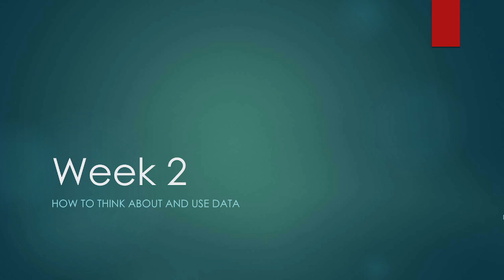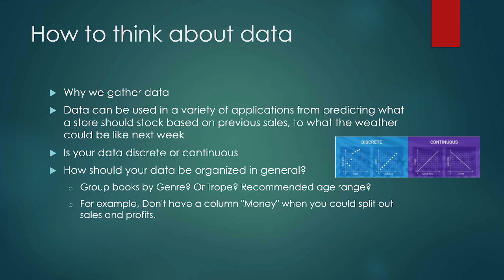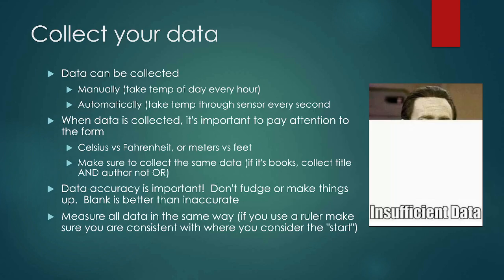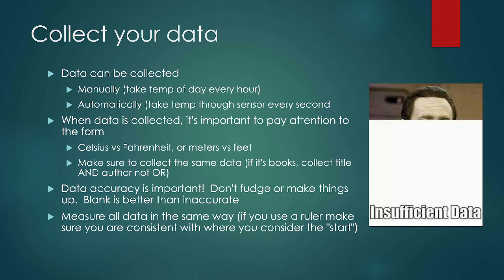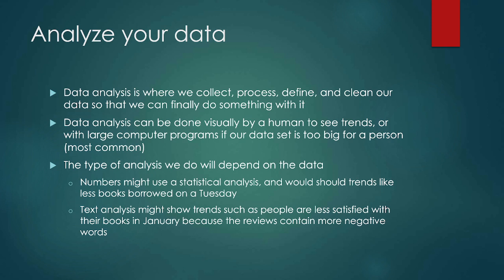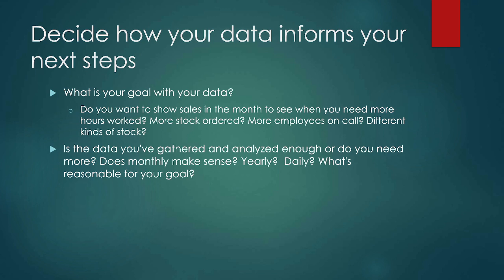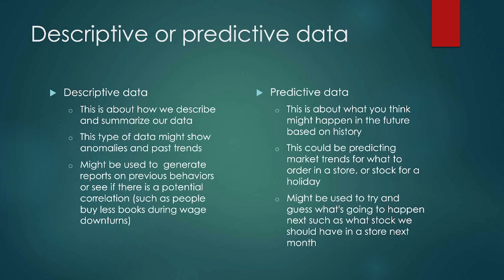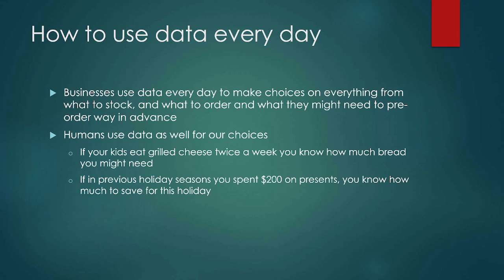CIS 113 - Week 2 How to think about and use data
Outcomes
Able to list some examples of why data is useful in real life
Able to explain why we use data when problem solving